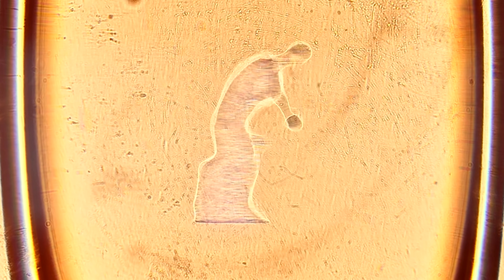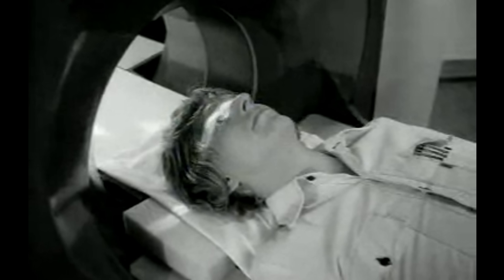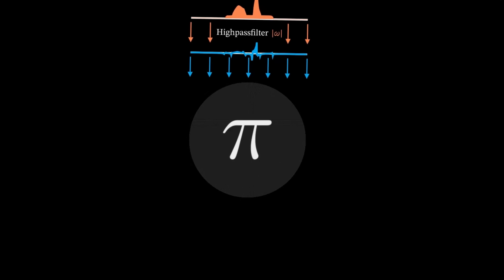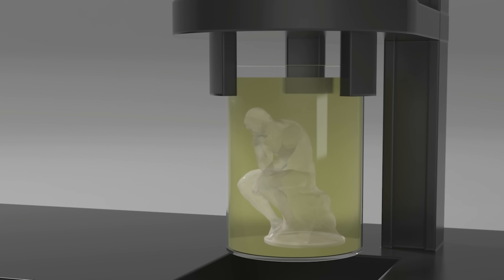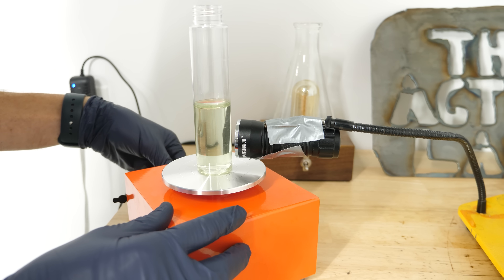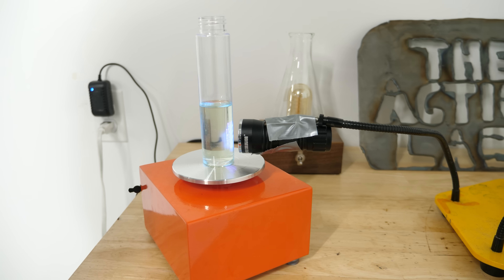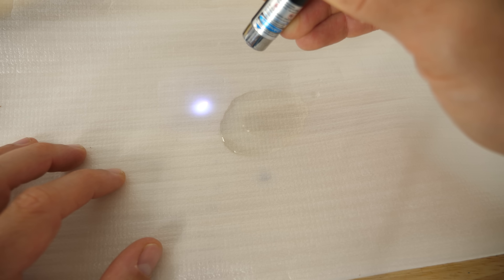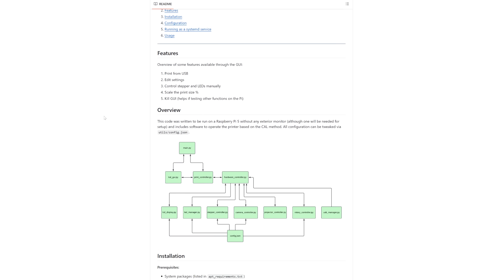Volumetric 3D Printing Is REALLY FAST